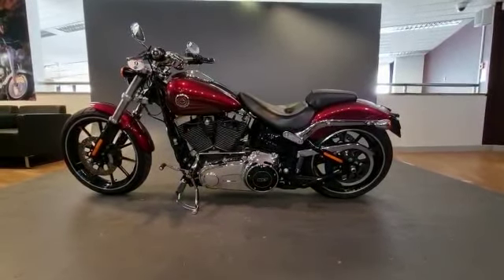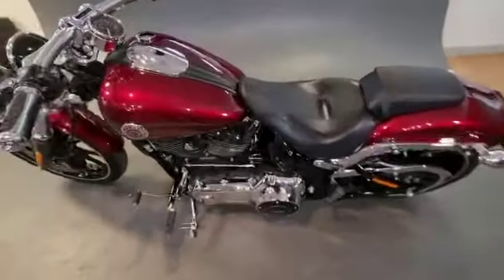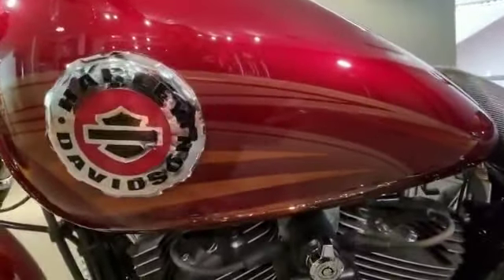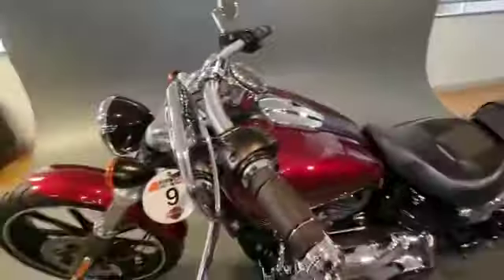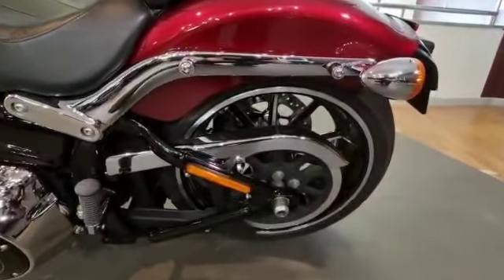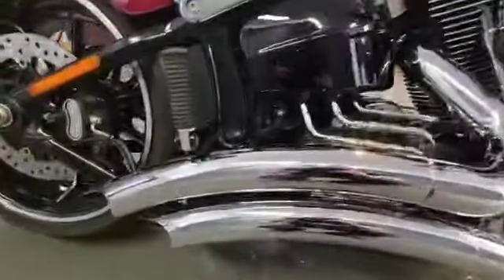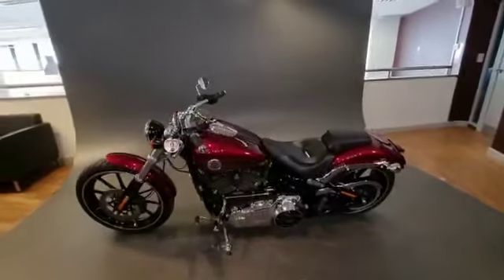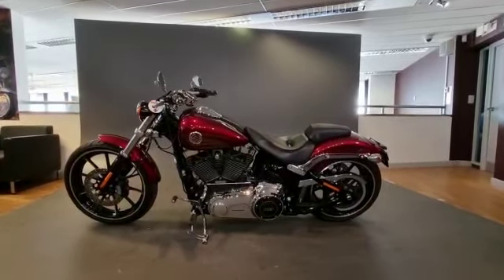2016 FXSB Breakout in Velocity Red at Norwich Harley-Davidson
Check out this 2016 Breakout in Velocity Red, complete with stage 1  including a Heavy Breather and V&H 2 into 2 Big Radius pipes, Custom grips , and a detachable sissy bar. I has covered 9546 miles.